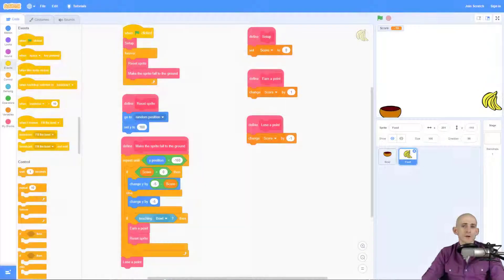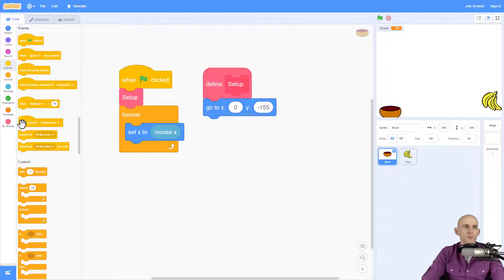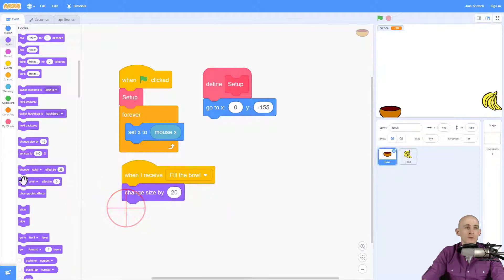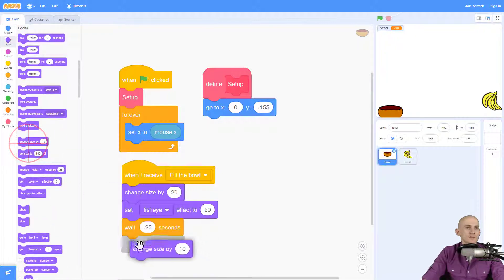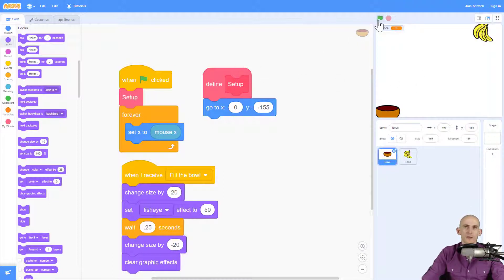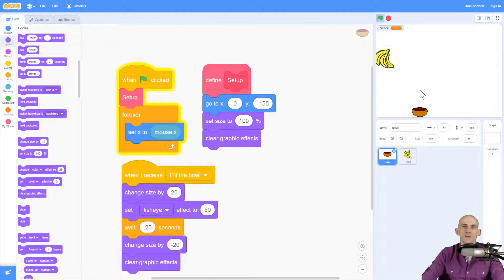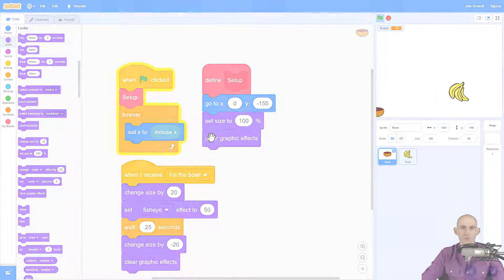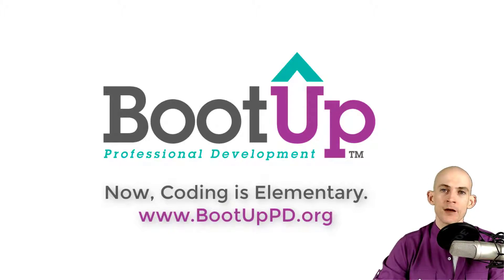Food Catcher - Fill the Bowl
Coders create a food catcher game that keeps track of the player’s score. The purpose of this project is to introduce variables to keep track of a player’s score.